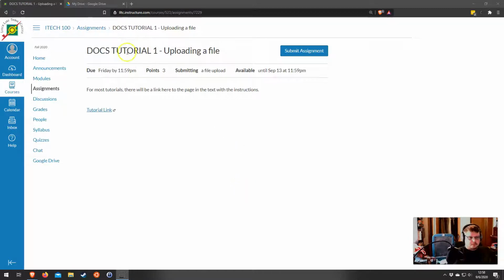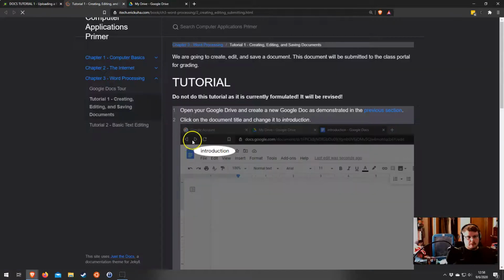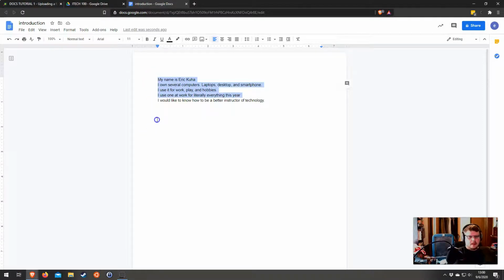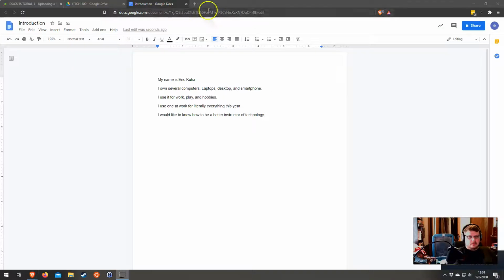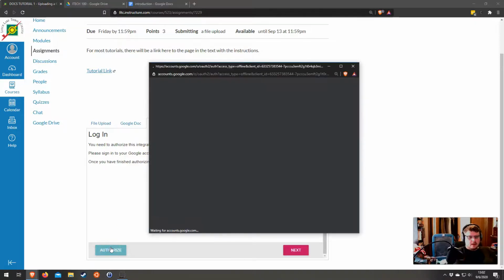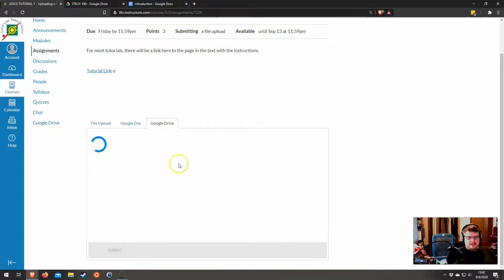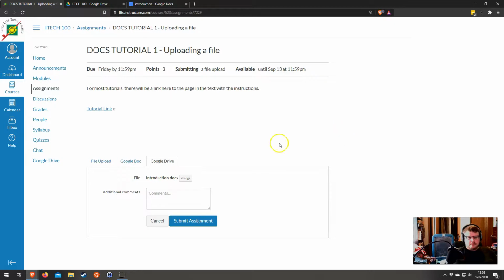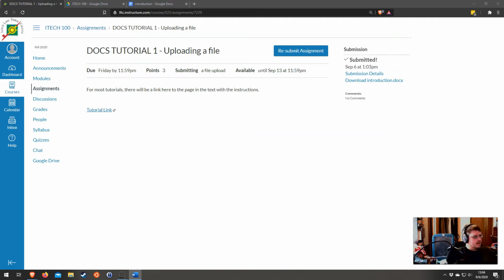Docs Tutorial 1 - Creating, Editing, Saving Documents